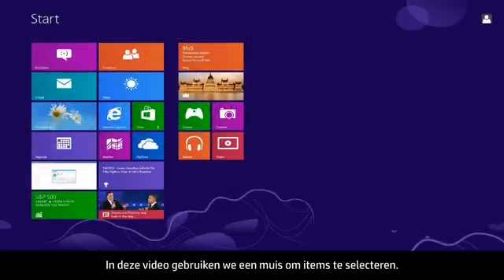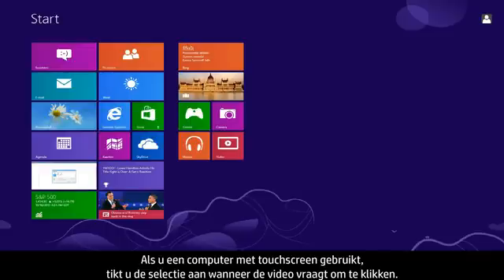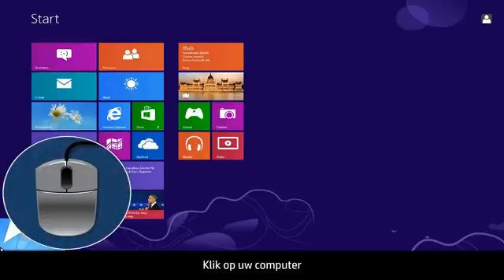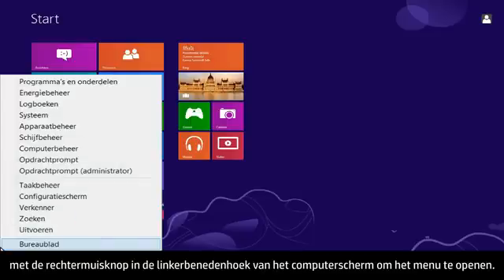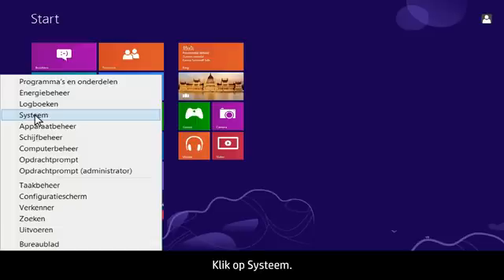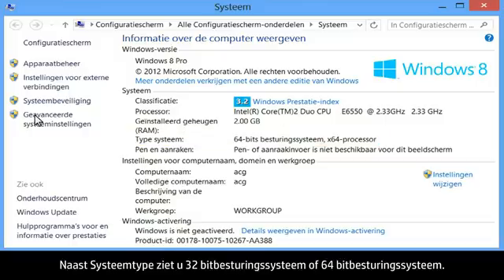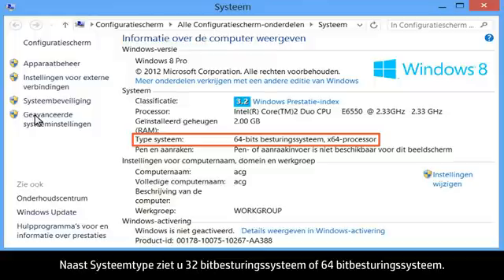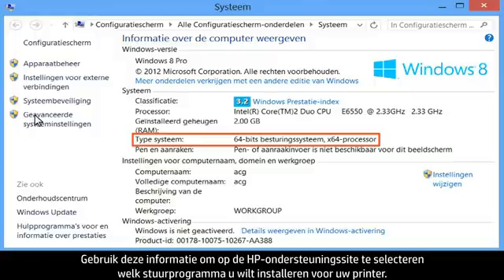Heb ik een 32-bit of 64-bit versie van Windows 8?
Wanneer u stuurprogramma's van de HP-ondersteuningswebsite downloadt, moet u weten of u een 32-bit of 64-bit versie van Windows 8 hebt.
In deze video ziet u hoe u weet welke versie u hebt op uw Windows 8-computer.